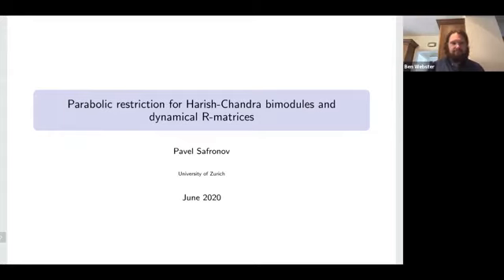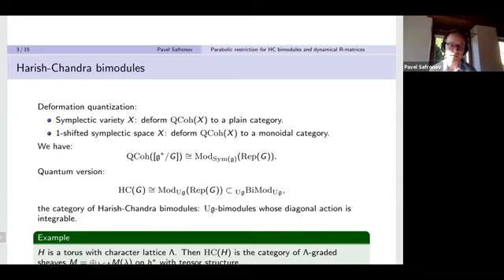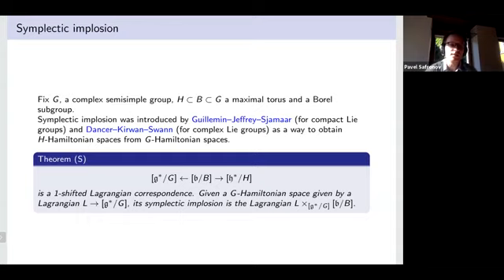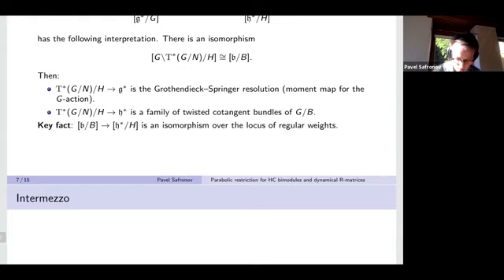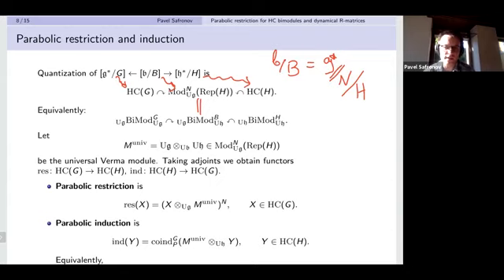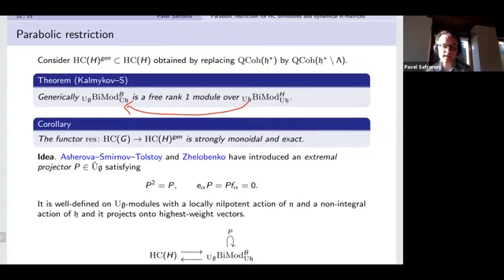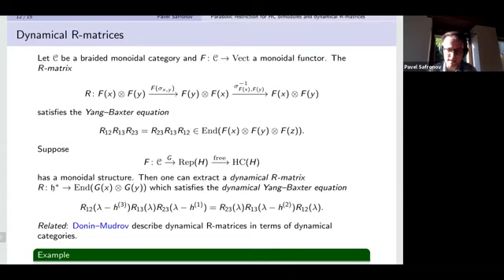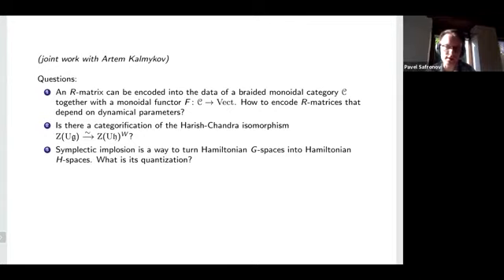Parabolic restriction for Harish-Chandra bimodules and dynamical R-matrices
Speaker(s): Pavel Safronov

Abstract: The category of Harish-Chandra bimodules is ubiquitous in representation theory. In this talk I will explain their relationship to the theory of dynamical R-matrices (going back to the works of Donin and Mudrov) and quantum moment maps. I will also relate the monoidal properties of the parabolic restriction functor for Harish-Chandra bimodules to the so-called standard dynamical R-matrix. This is a report on work in progress, joint with Artem Kalmykov.

From the zoom conference ``Geometric Representation Theory'', hosted by the Max Planck Institute for Mathematics in Bonn and the Perimeter Institute for Theoretical Physics, 22/06/20 to 26/02/20. All videos downloaded from pirsa.org